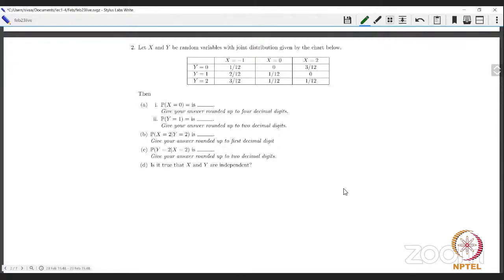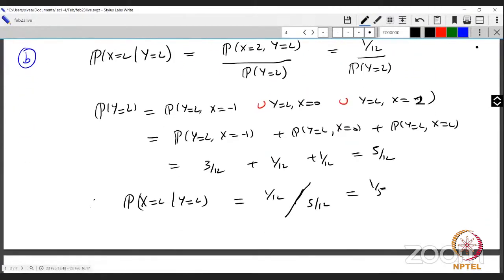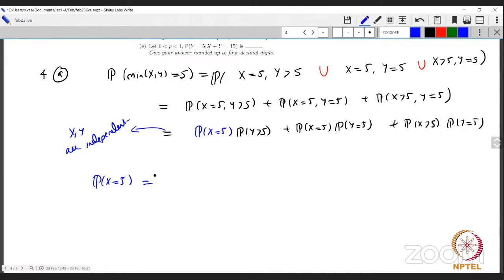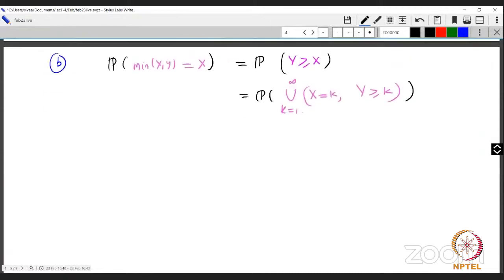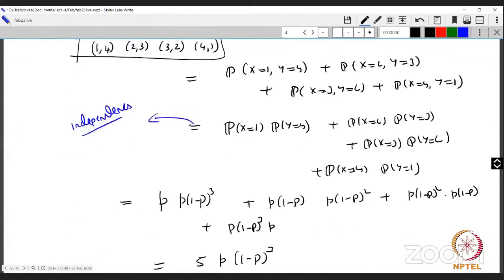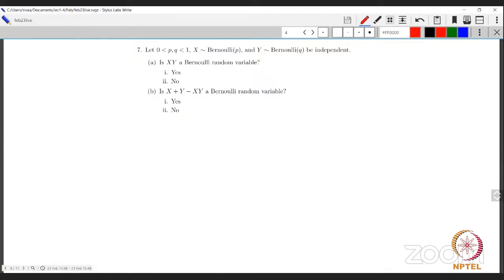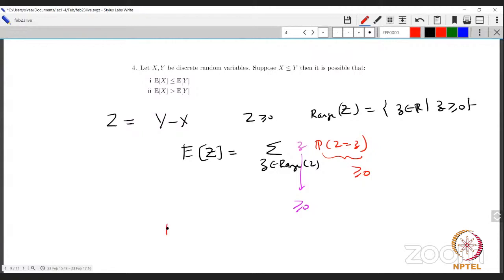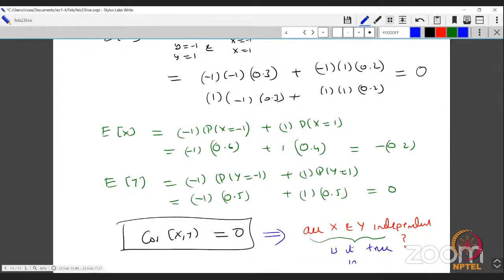Problem Solving for Week 10